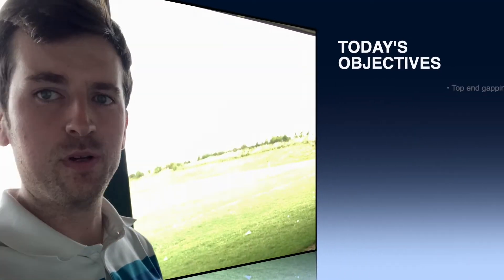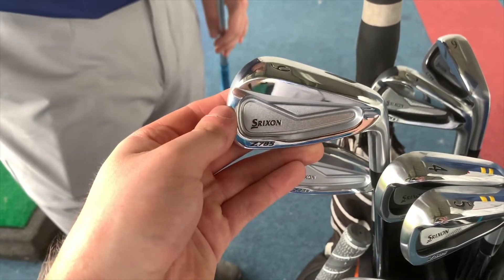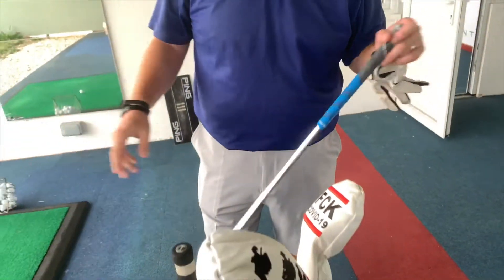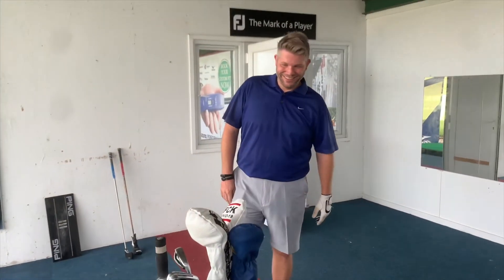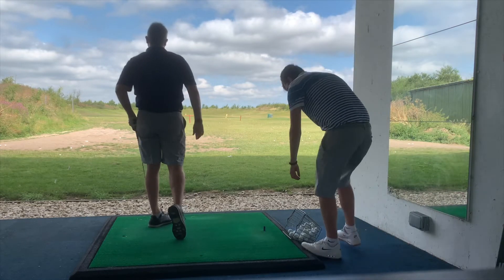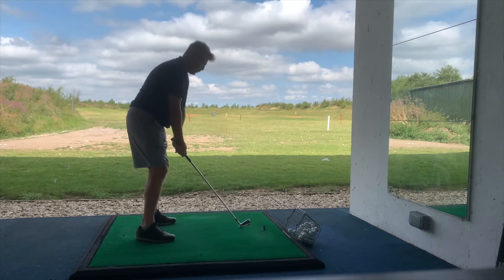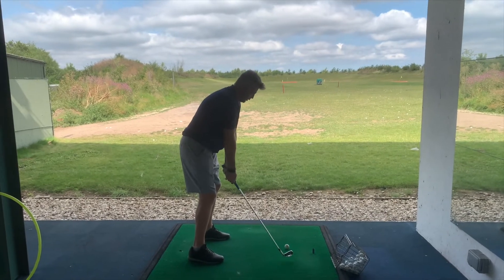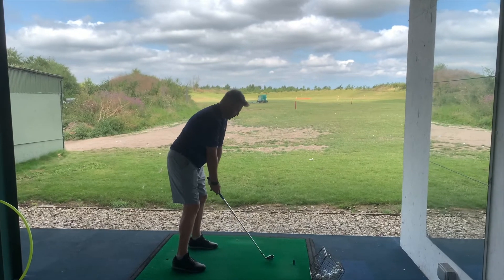NEW CLUBS! MARK | THE TOOLBOX